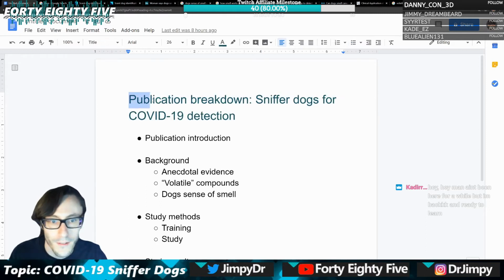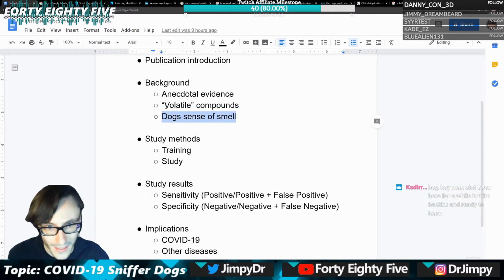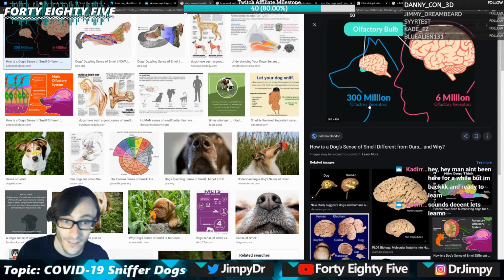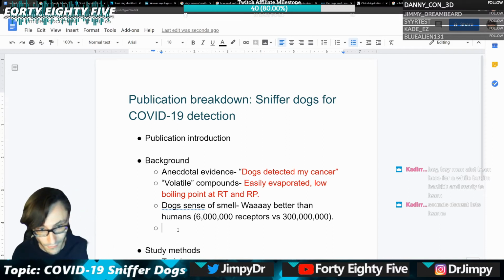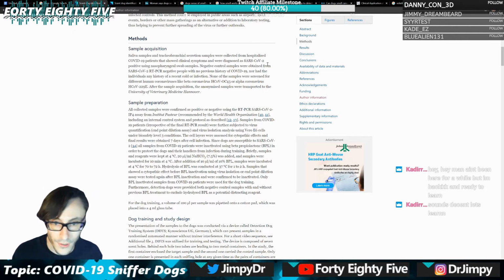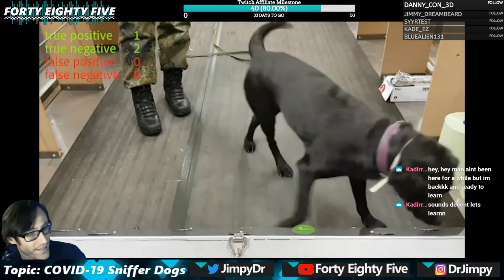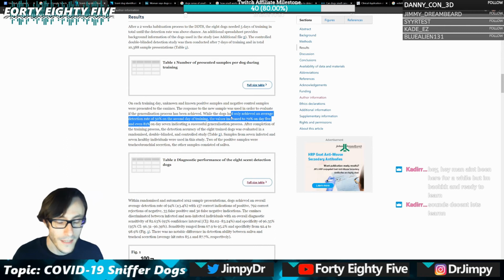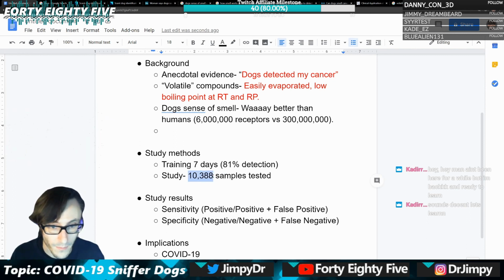Virus-sniffing superpups w/ Dr. Jimpy Part 1 || FortyEightyFive TWITCHCAST 7.1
Man's best friend or medical detecting devise? Why not BOTH.

Part 1 of this publication rundown studying how dogs can he utilised to detect viruses with great accuracy.